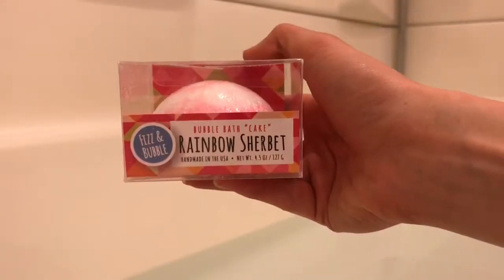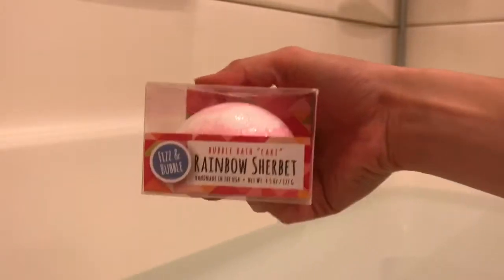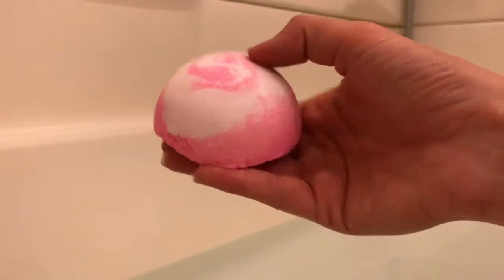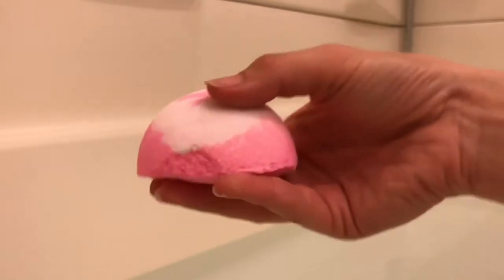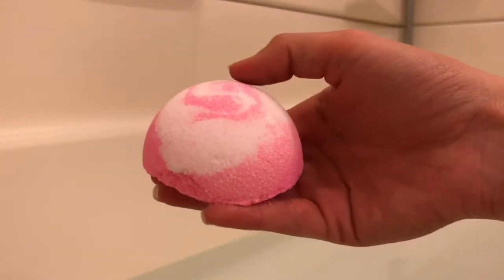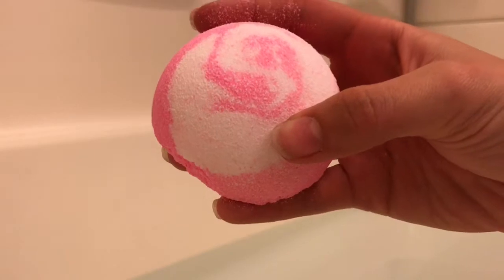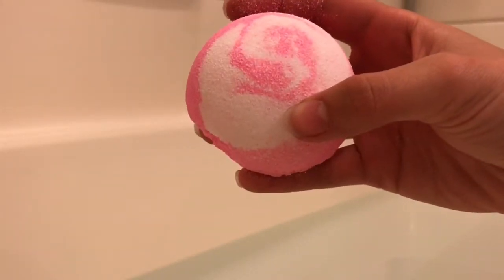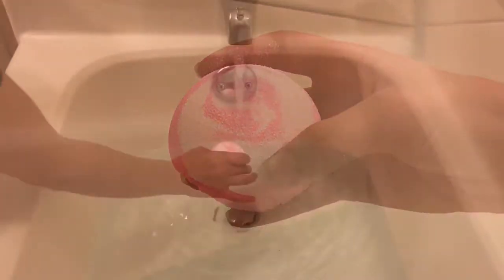Fizz & Bubble- Bubble Bath Cake- Rainbow Sherbet | Review & Demo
*No staining in tub unless shown at the end*